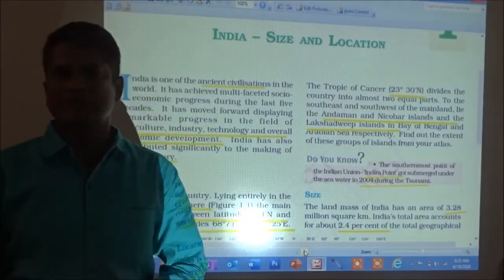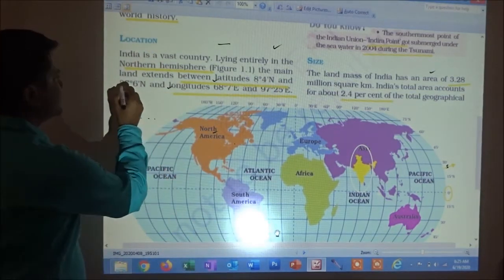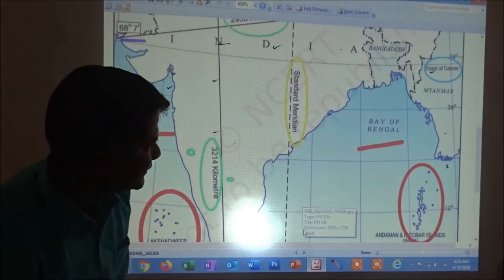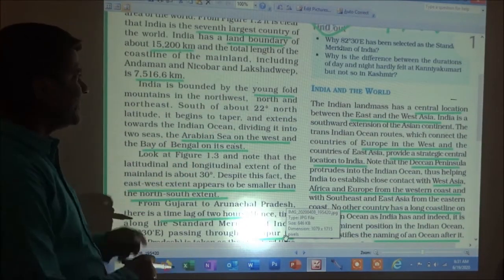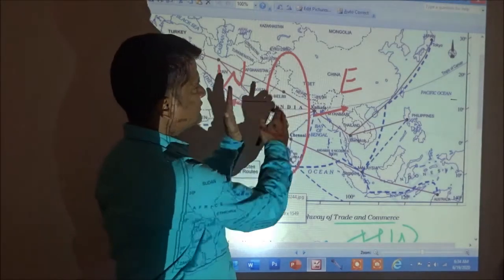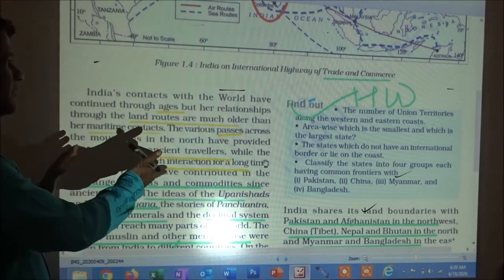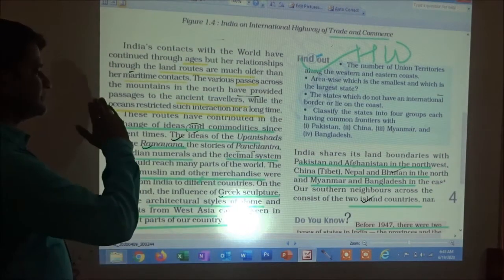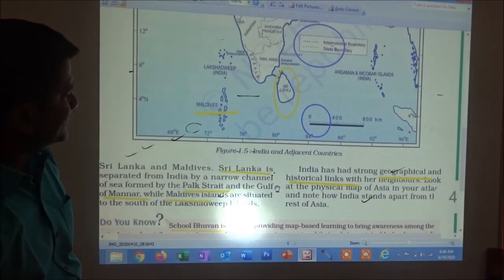Class IX : Subject : Social Science(Geo) : Chapter 1: Topic : India: Size and Location